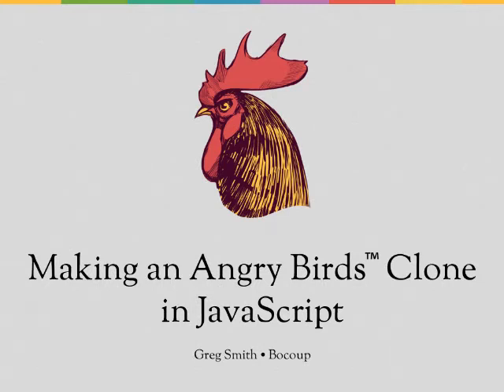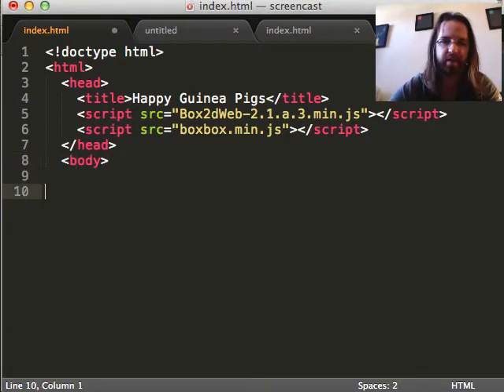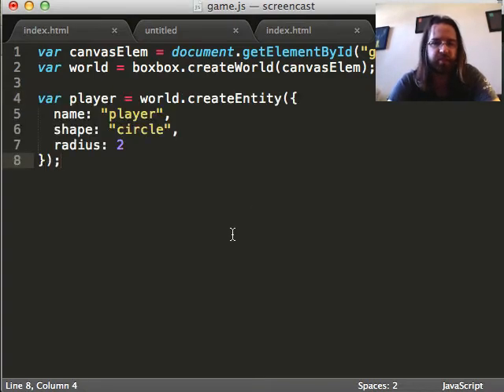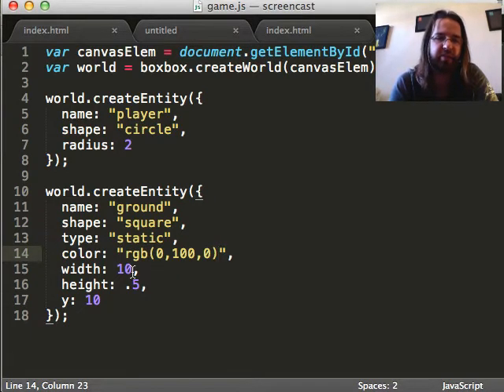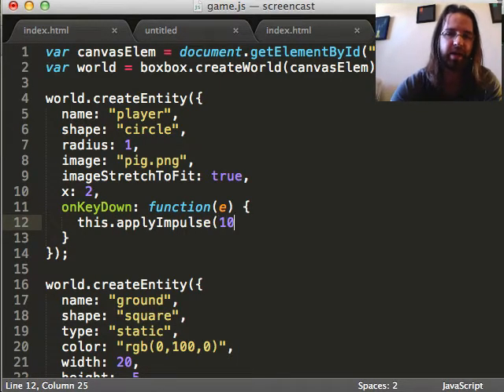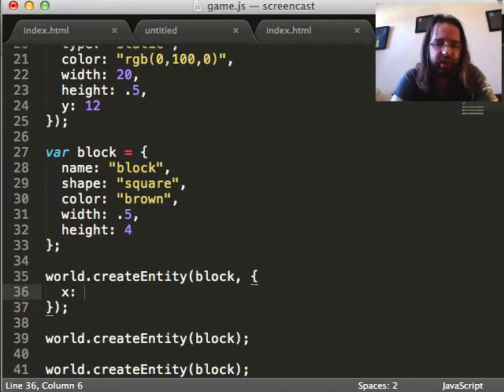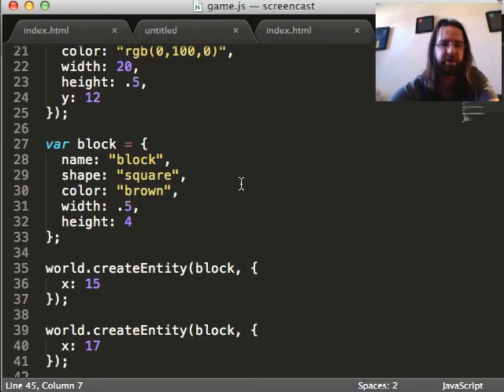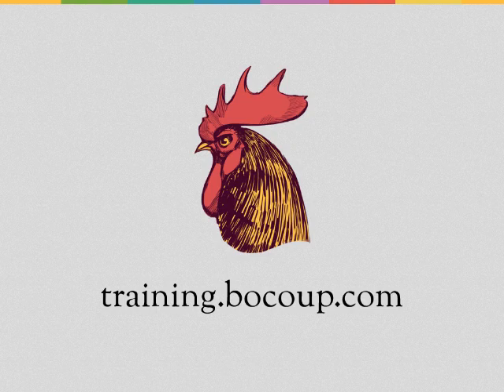Making an Angry Birds™ Clone in JavaScript, with Greg Smith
Senior JavaScript Engineer and resident HTML5 game enthusiast Greg Smith shows you how to make your own canvas-based game with JavaScript - in about 15 minutes!

Note: Angry Birds™ is a registered trademark of Rovio Entertainment.